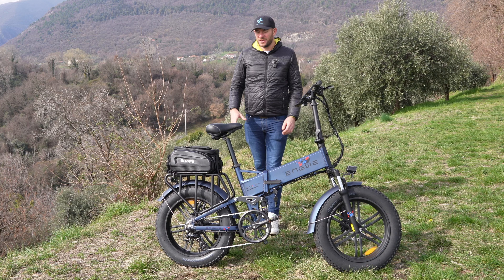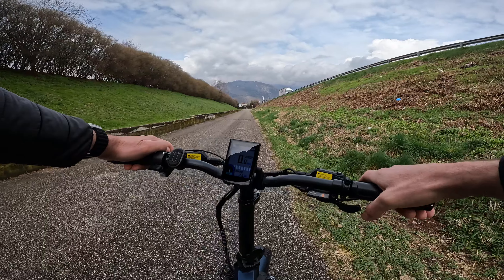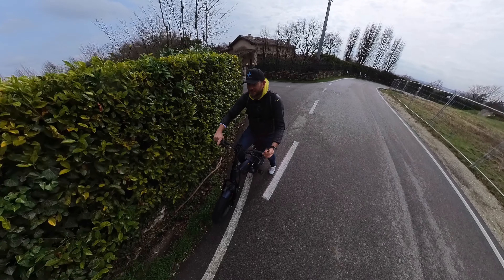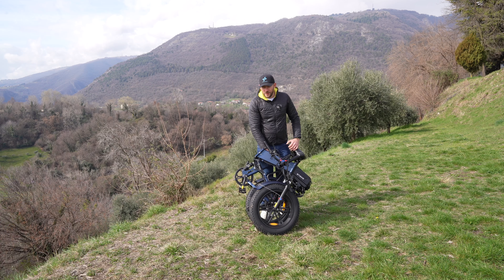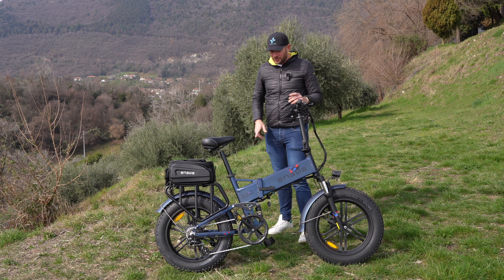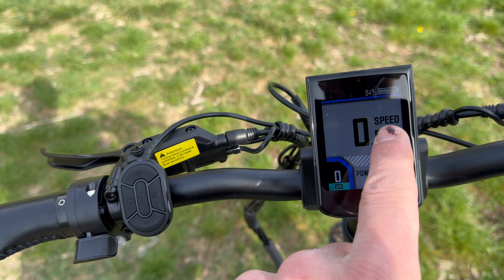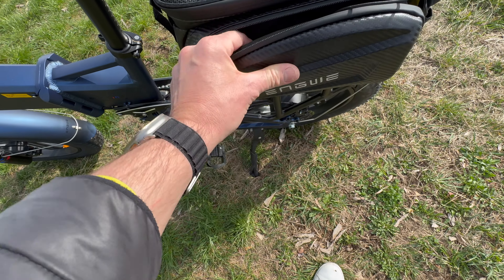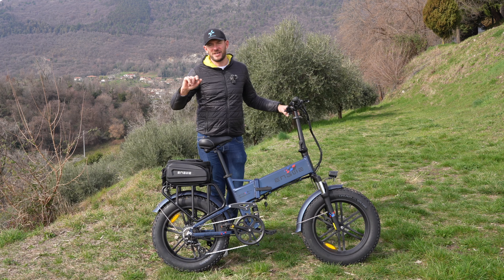Bici Elettrica la MIGLIORE in ITALIA per qualità/Prezzo ! ENGWE ENGINE PRO Upgraded